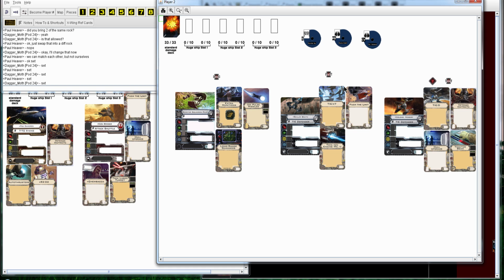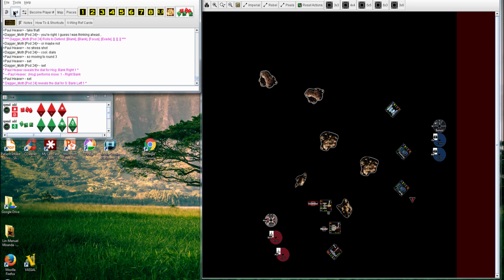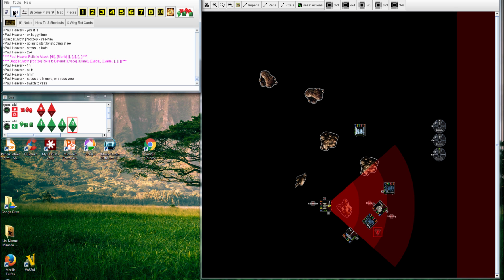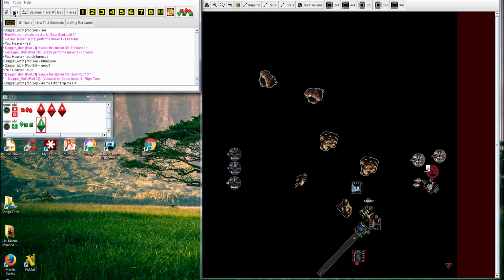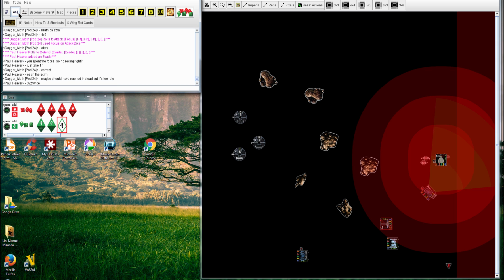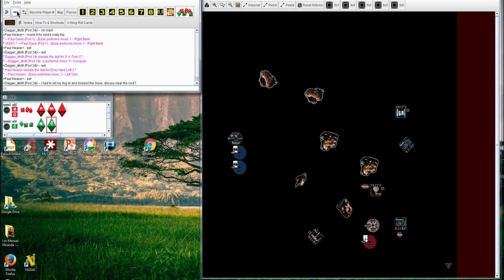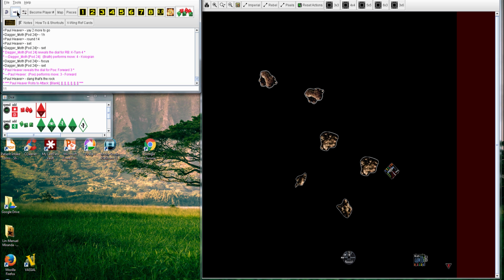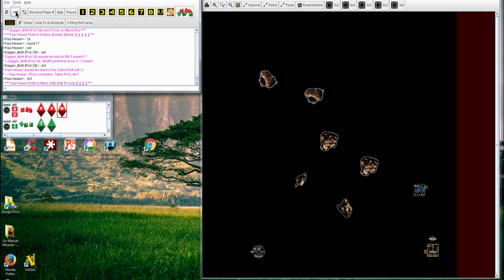Pod 24 League Game - Paul Heaver (Poe, Ezra, Stressbot) vs Daggermoth (Brath, Vessery)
X Wing Miniatures Pod 24 League Game - Paul Heaver (Poe, Ezra, Stressbot) vs Daggermoth (Brath, Vessery)